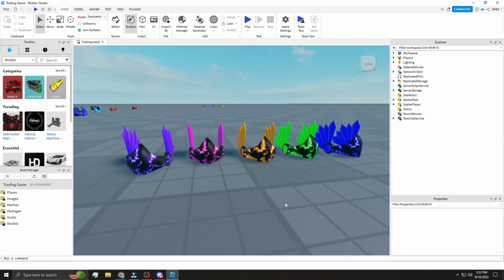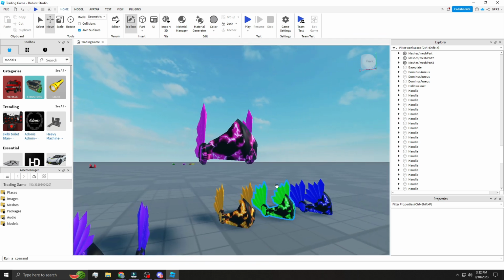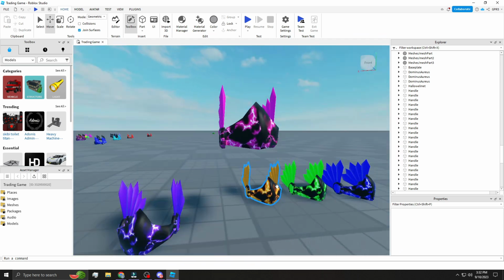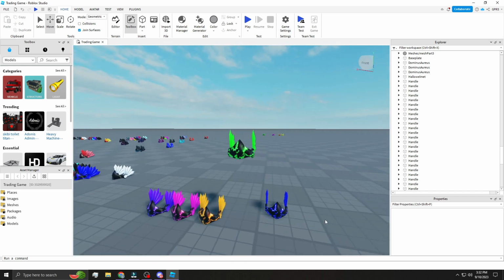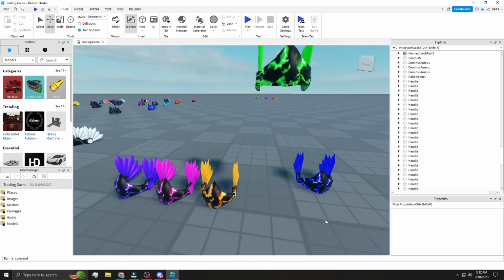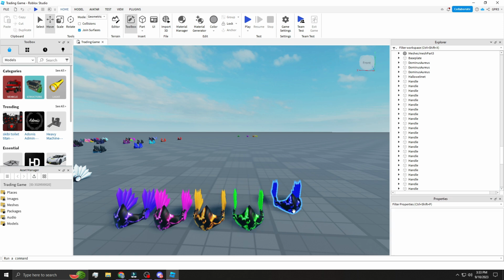My New FREE Limited VALK! 🔥⚡